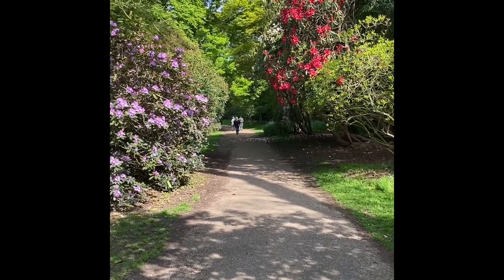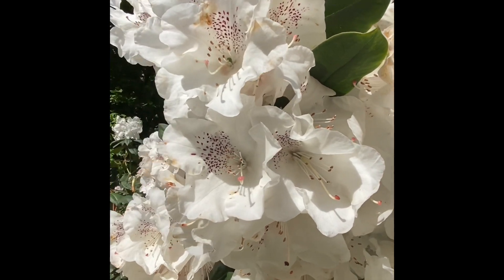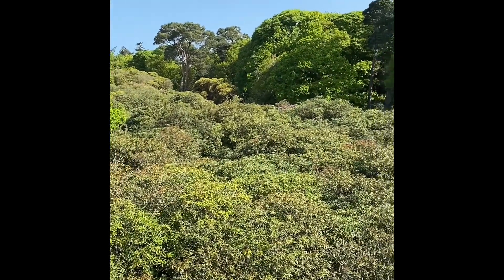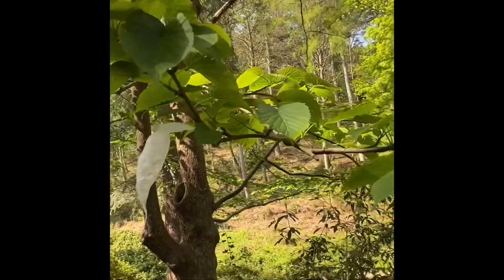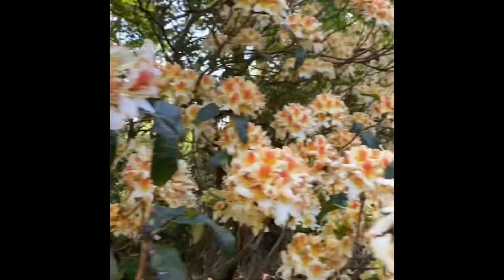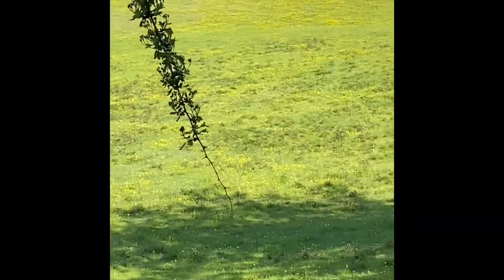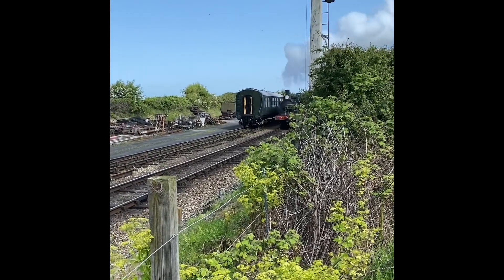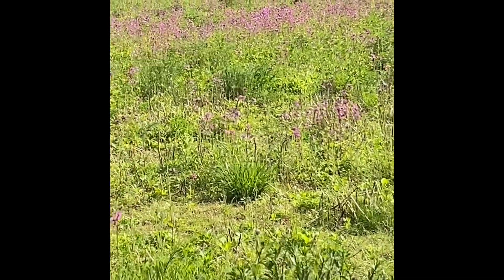My Displays & Spectacles Challenge 2023 (Part 11) Sheringham Park Rhododendrons & Buttercup Field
This year, I have decided to do a new challenge in seeing as many floral displays, bird roosts, murmurations and many other things that I can find (mainly in Norfolk). On May 16th, I went to Sheringham Park to see the rhododendron display. I also discovered another of my challenges, a field of buttercups and some extra things such as a small display of cowslips and red campions.